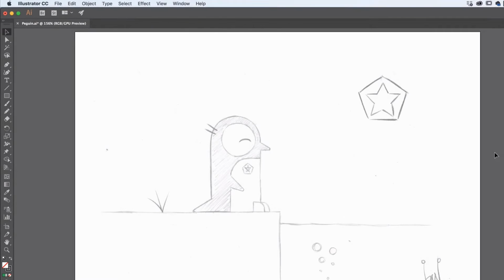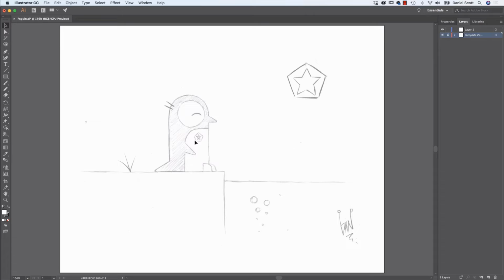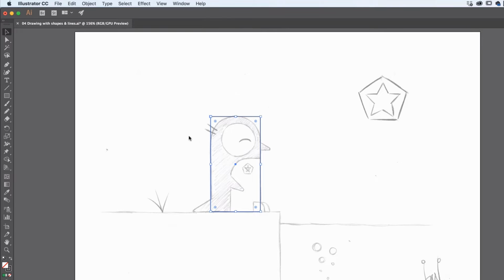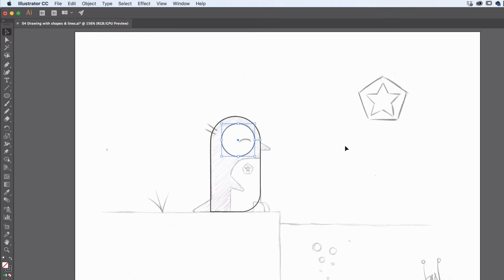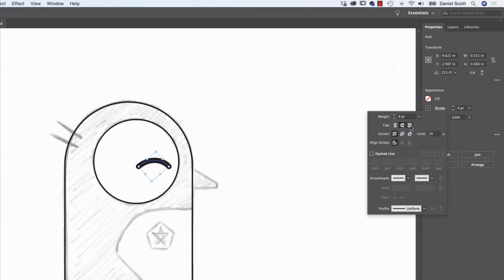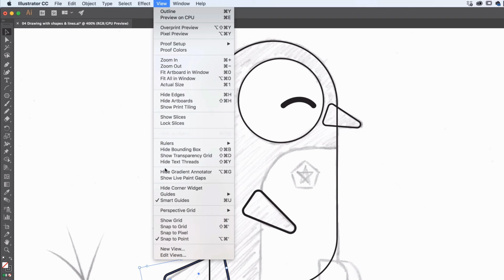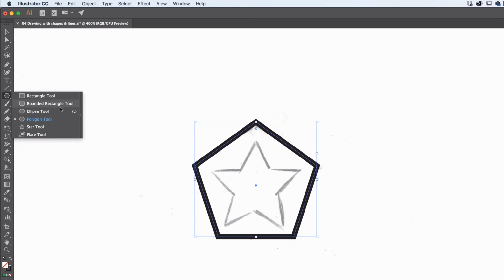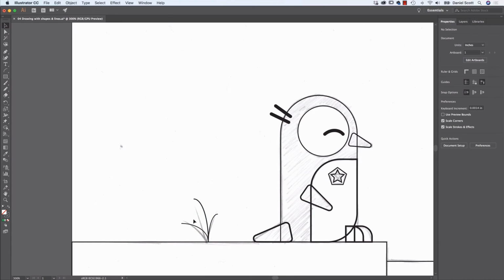Drawing with Shapes and Lines | Adobe Illustrator for Beginners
In todays Tutorial, I will show you setting up document and how to draw shapes and lines.
Make sure to watch carefully to the end, and then write in the comment
section the most valuable information you find it in the tutorial.

and here you will find other tutorials for;
-Adobe photoshop
-Adobe Illustrator
-Corel draw

for watching